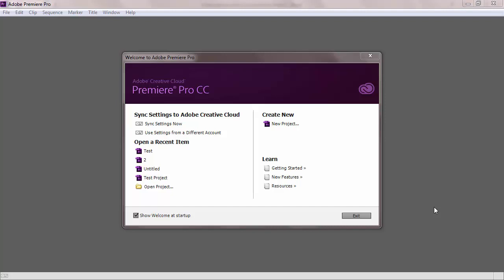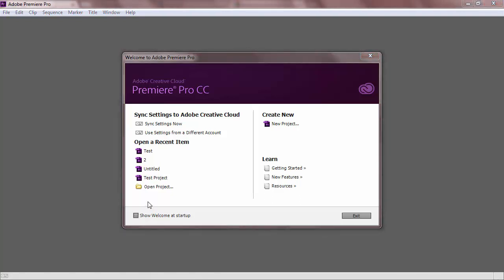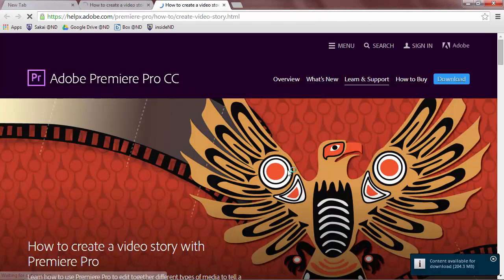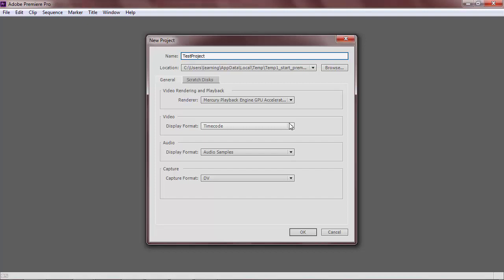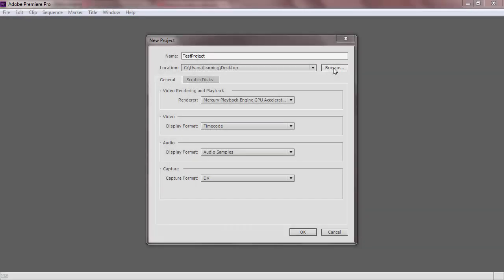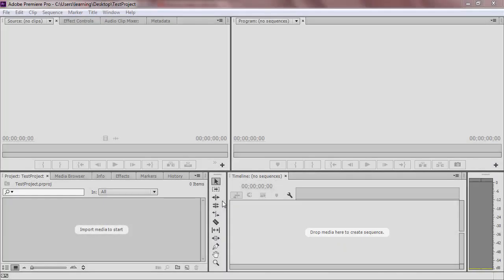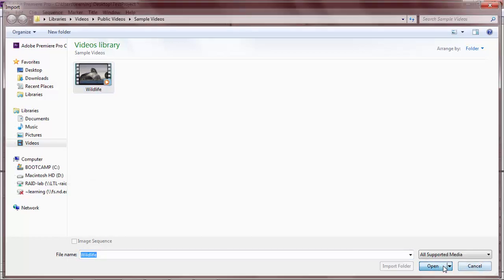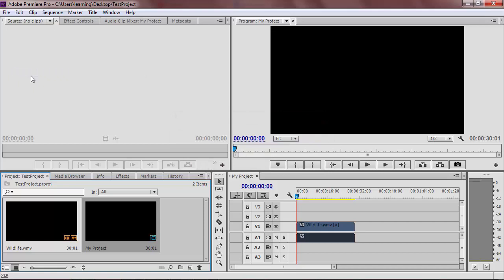P02 Creating and Saving an Adobe Premiere Project